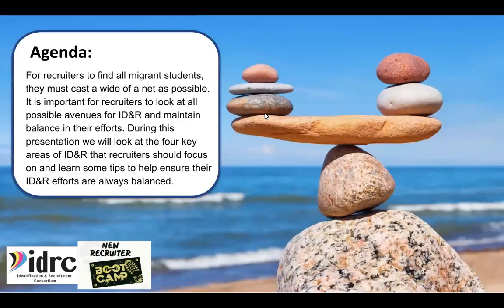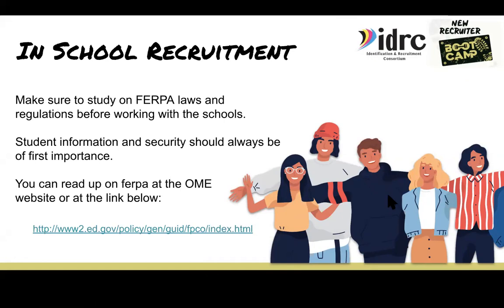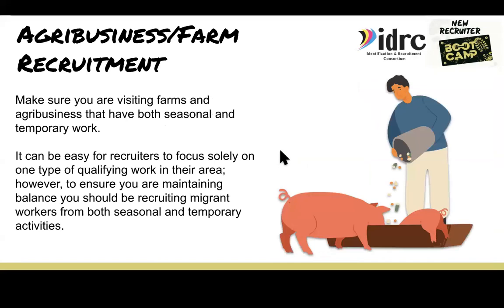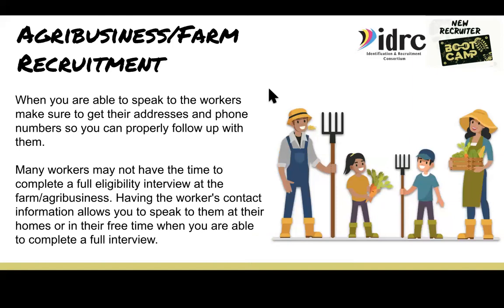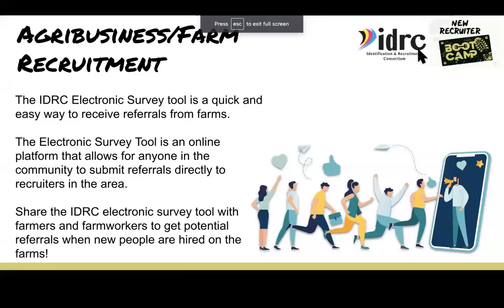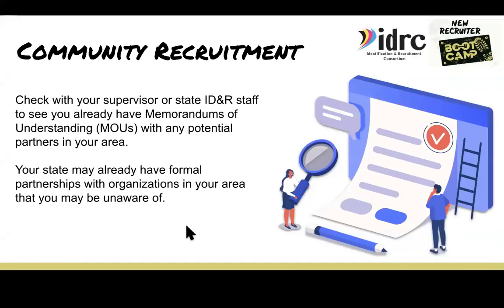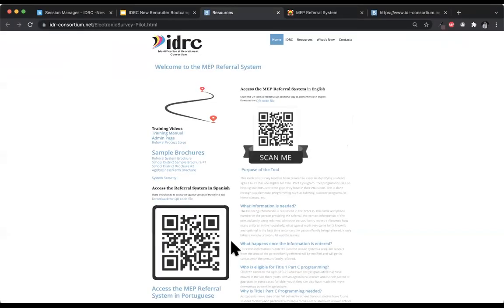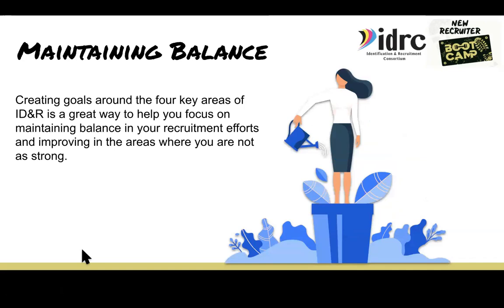Maintaining Balance: Tips for Balanced Recruitment - IDRC New Recruiter Boot Camp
IDRC New Recruiter Boot Camp - Session 4, December 8, 2021